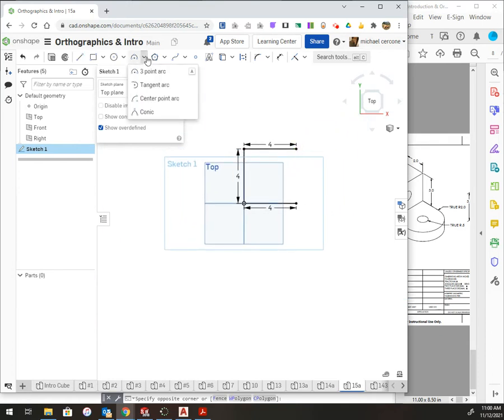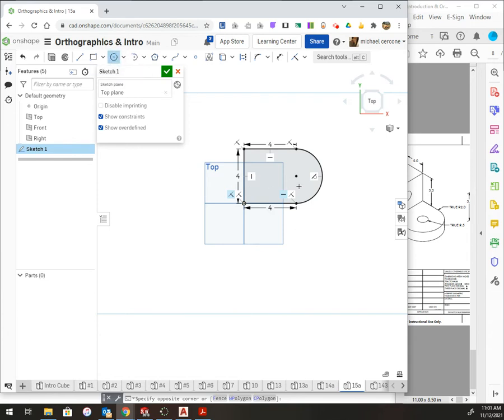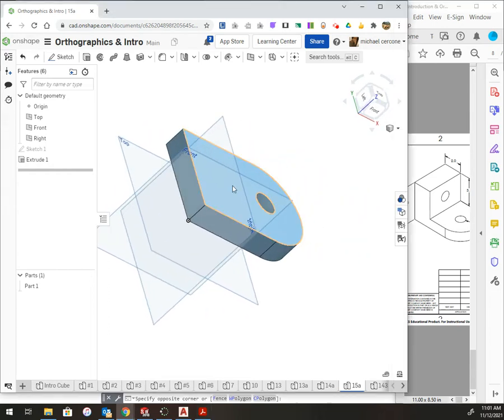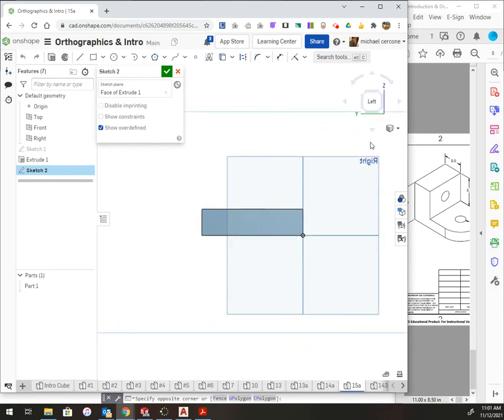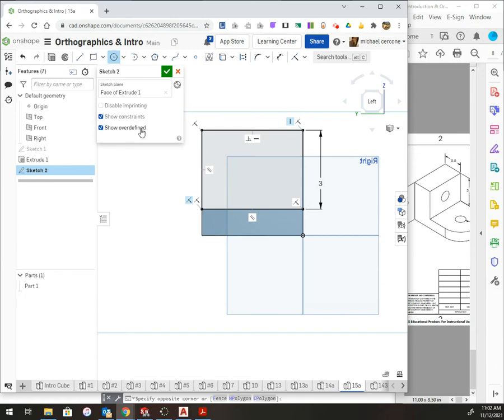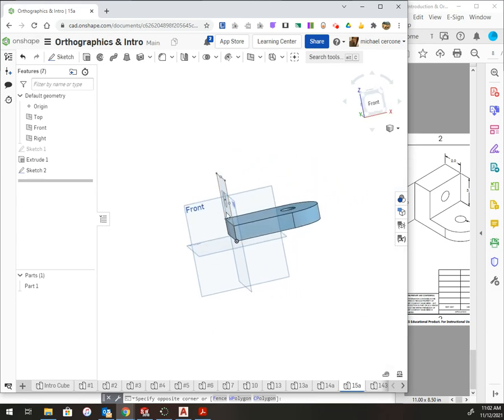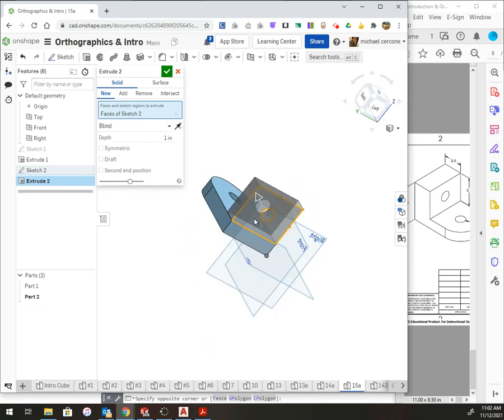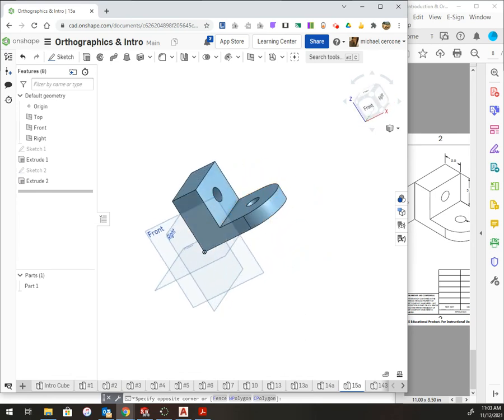Intro #15 Tangent Arc